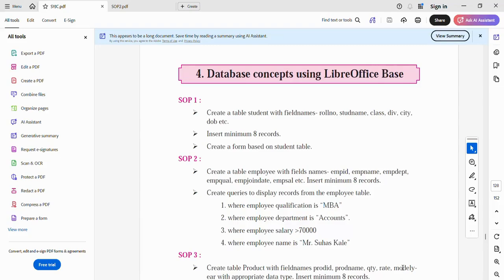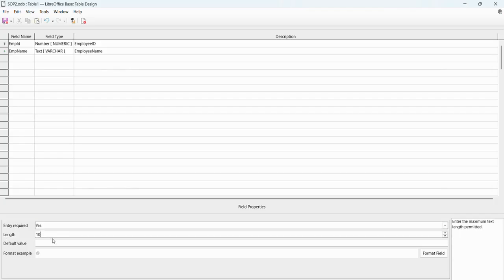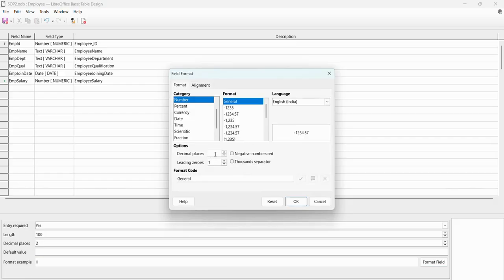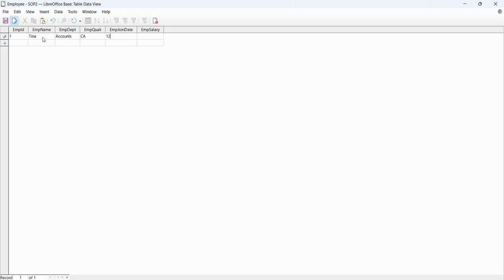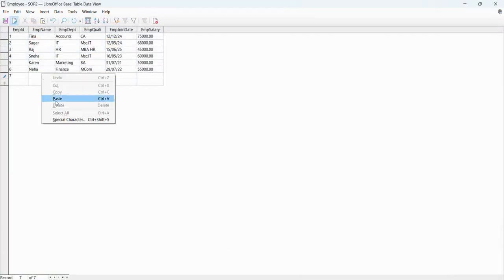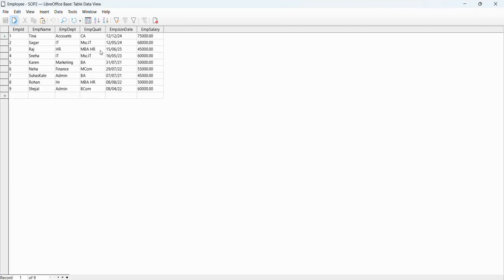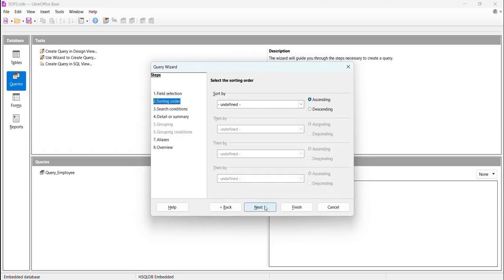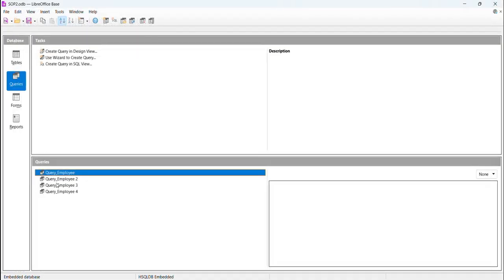SOP2 LibreOffice Base Practical | Employee Table & Queries | Class 12 Database LibreOffice Base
In this practical Class 12 IT Tutorial, you'll learn how to create an Employee Database & Table in LibreOffice Base, Insert records, and design queries to retrieve specific information from the table.

LibreOfficeBase Database DBMS Class12__IT_Commerce LibreOfficeBase DatabaseManagementSystem Class12Practical the table.